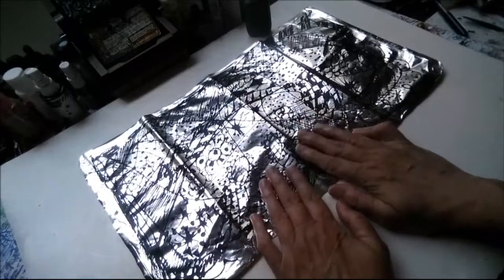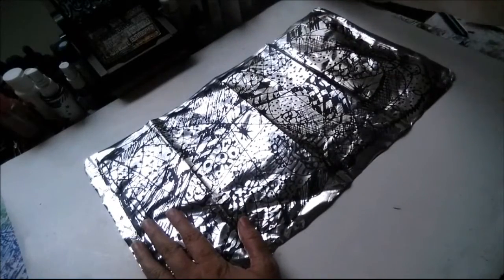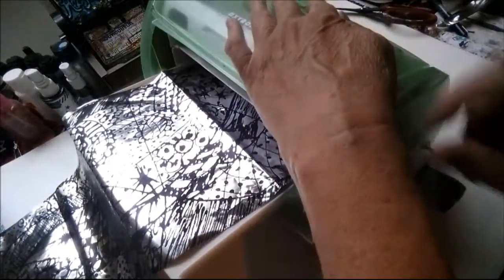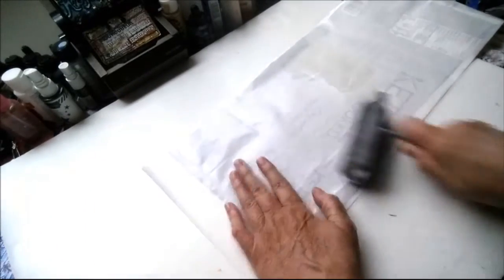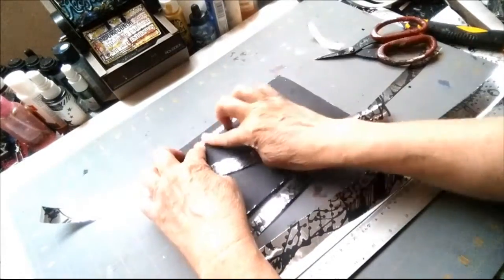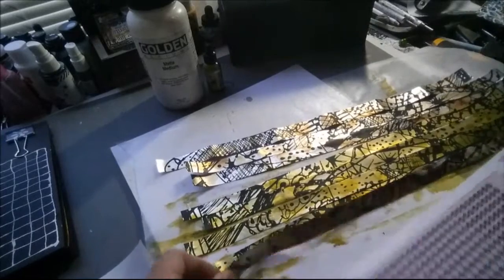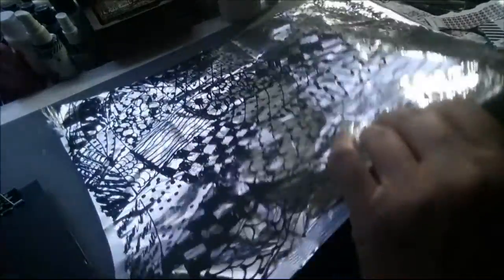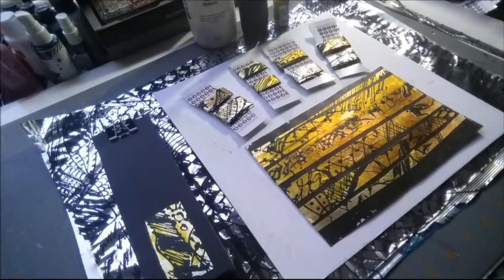FineLine Fun - #7 Chip Bag Washi Tape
In the last FineLine Fun project I drew on the inside of a chip bag with my FineLine Paint Applicator.  In this project, I show how to seal the page and cut it into strips to make decorative Washi tape.

Copyright July 27, 2015

Dick Blick
FineLine Applicators